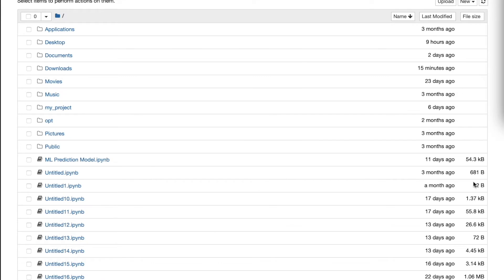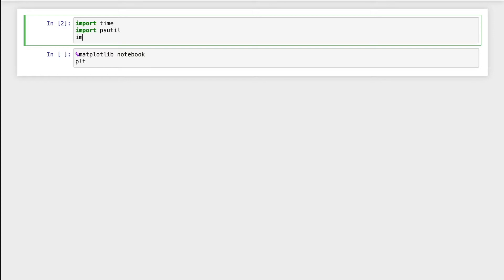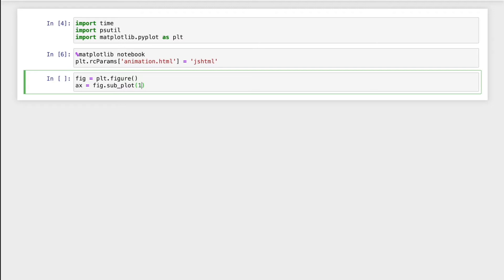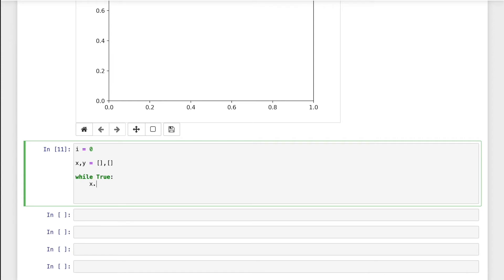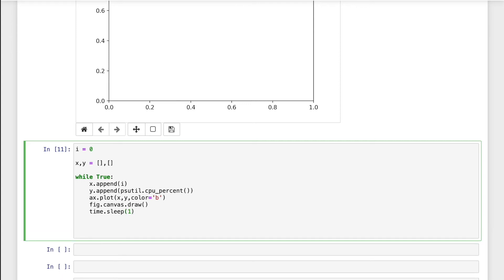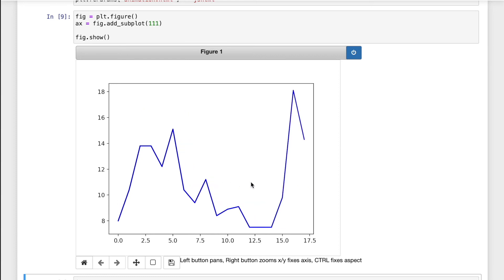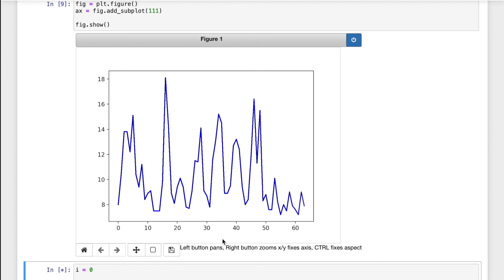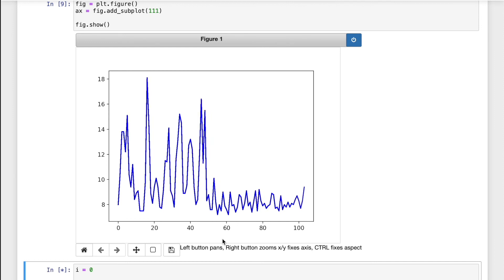Python Data Streaming using Jupyter Notebook and matplotlib, real time data plot.